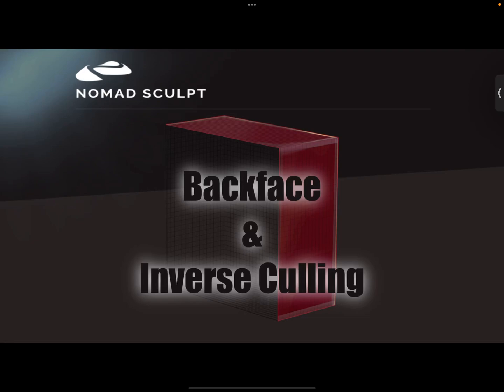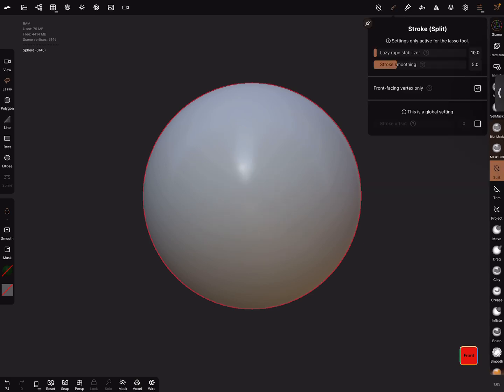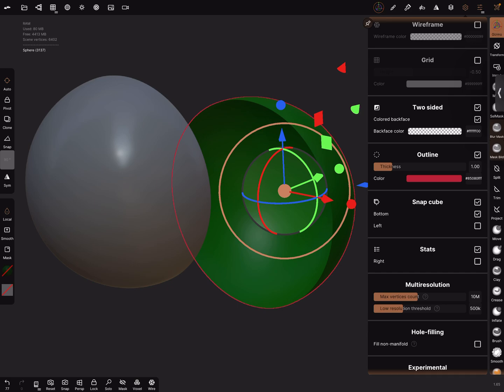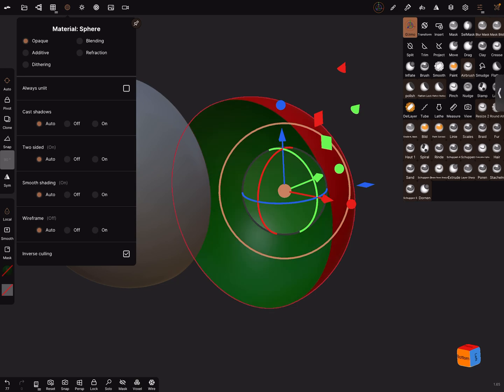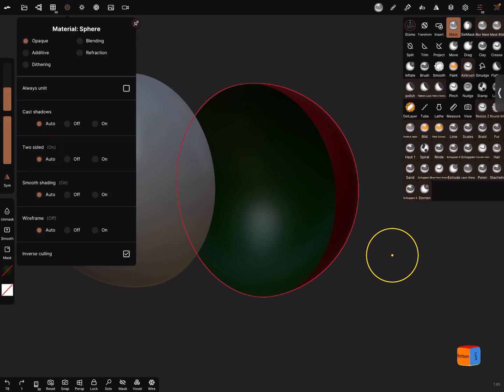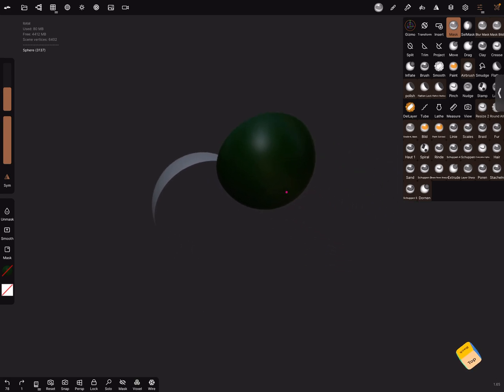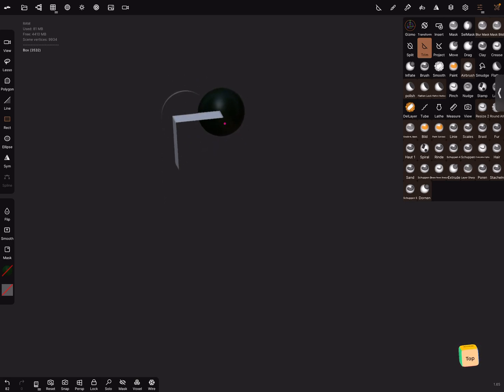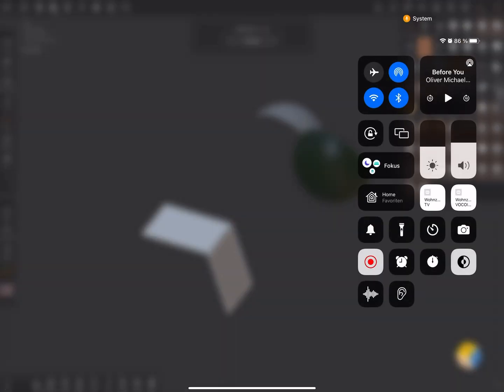Nomad sculpt - Backface Color & Inverse Culling - (V1.65 - 31.1.2022)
Short Tutorial - about Two Sided, Backface Color & Inverse Culling.